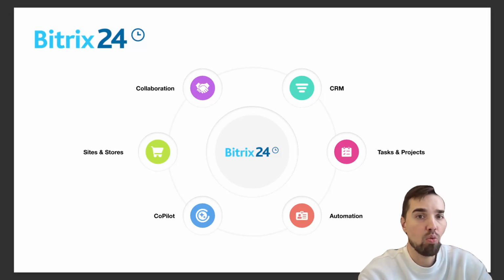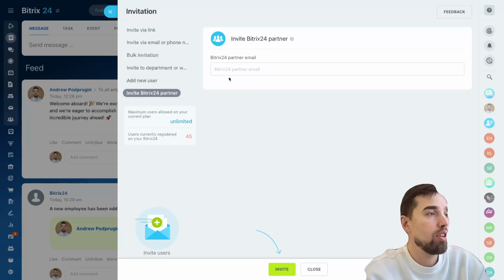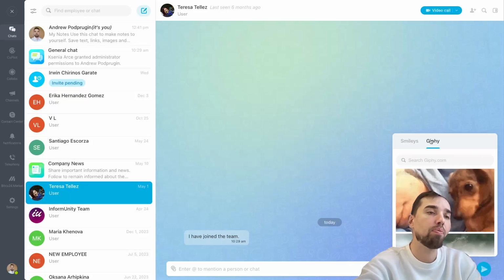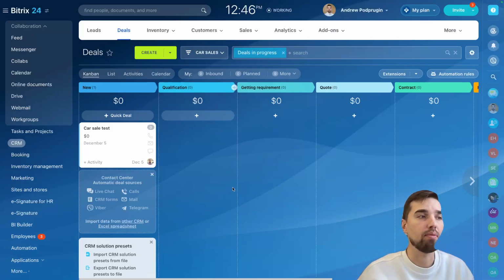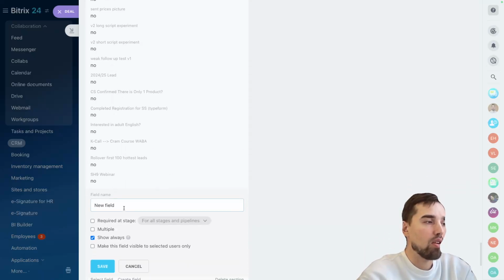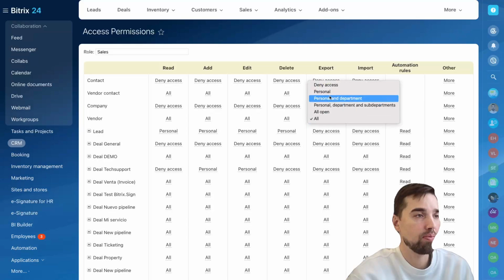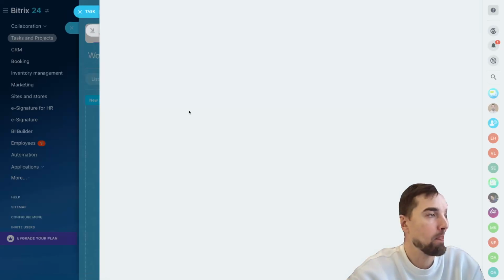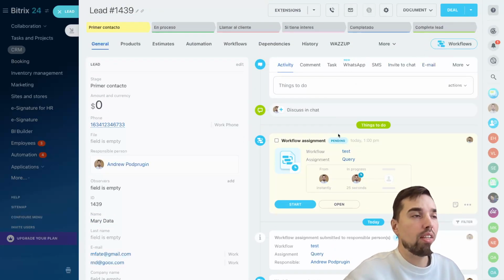Bitrix24 for Beginners: Get Started in 30 Minutes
Welcome to this informative webinar on Bitrix24, where we will guide you through the basics of this powerful platform. Whether you are a business owner, manager, or simply curious about Bitrix24's capabilities, this webinar is designed to help you get started quickly and efficiently.

What is this webinar about?
This webinar is designed to teach you the essentials of Bitrix24 in just 30 minutes. We will cover everything from creating your own Bitrix24 instance to managing contacts, tasks, and projects.

We will cover the following topics:
- What is Bitrix24?
- How to create your own Bitrix24 instance for Free
- How to get Free support in Bitrix24
- How easily invite your employees to Bitrix24
- Invite to invite a partner to your Bitrix24
- New company structure in Bitrix24 Supernova
- Communications and Open Channels in Bitrix24
- How to use Free and powerful AI tool in Bitrix24 - Copilot in Chats
- New collaboration tool in Bitrix24 Supernova - Collab tool (Extranet)
- Open Channels - powerful communications tool
- CRM in Bitrix24
Bitrix24 offers a comprehensive CRM solution, allowing you to manage contacts, tasks, and projects. We will show you how to use the CRM to grow your business.
Price plans and pipelines
We will also cover price plans and pipelines, allowing you to track the progress of your projects and sales.
Deal card, fields
Access rights in CRM

- The most popular part of Bitrix24 - Free Tasks and projects tools
- How to create a new task with AI
- The best Data import tool  for Bitrix24

Timecodes:
00:00 - Greetings
00:21 - About Informunity
01:13 - What is this webinar about?
02:57 - What is Bitrix24?
03:38 - Create your own Bitrix24 instance
04:07 - How to get support
04:59 - How to invite employees to Bitrix24
06:32 - Invite partner to your Bitrix24
07:07 - New company structure
09:10 - Communications in Bitrix24
10:42 - Copilot in Chats
11:10 - Collab tool (Extranet)
11:43 - Channels
12:16 - Contact center
13:52 - Notifications, telephony
14:26 - CRM
16:32 - price plans and pipelines
17:11 - Deal card, fields
20:05 - Access rights in CRM
22:26 - Tasks and projects
23:30 - Creating a new task with AI
26:18 - Data import into CRM, Import from Excel
29:40 - questions, contacts, bonus
30:30 - Thank you!